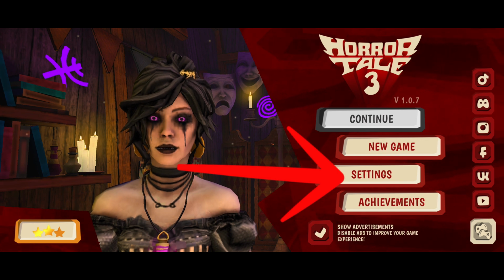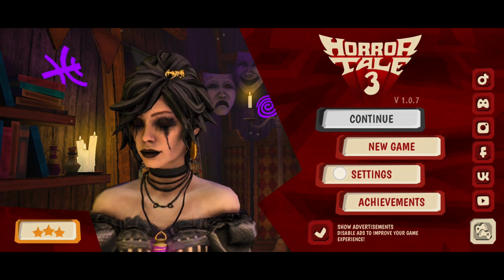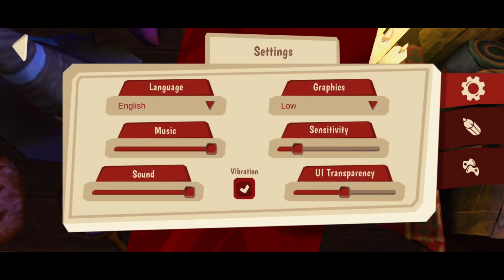How to Disable Music in Horror Tale 3 2025?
In this video, I’ll show you exactly how to disable music in Horror Tale 3, perfect for players who prefer a quieter atmosphere or want to focus on gameplay, sound effects, or create content without background music. Turning off the in-game music can also help if you're recording videos, streaming, or need better concentration during intense moments. This step-by-step guide will walk you through the settings menu, showing you how to find the audio options and turn off the background music quickly and easily. Whether you're new to Horror Tale 3 or customizing your experience, this tutorial will help you personalize your horror adventure the way you like.